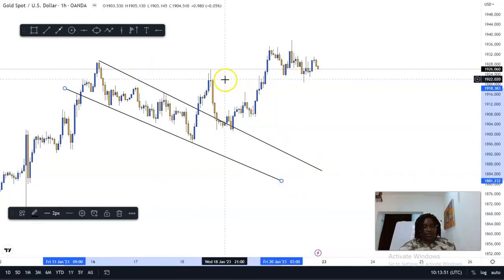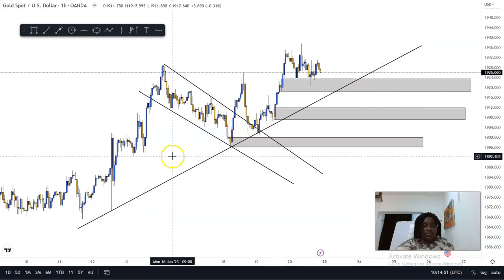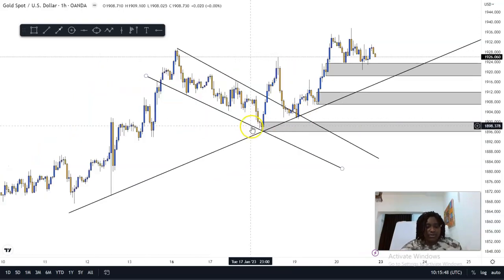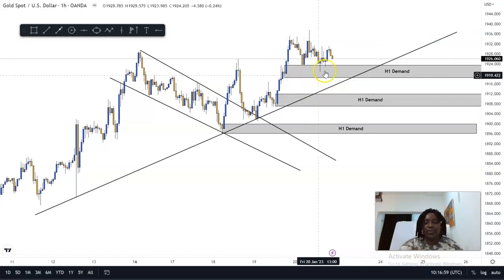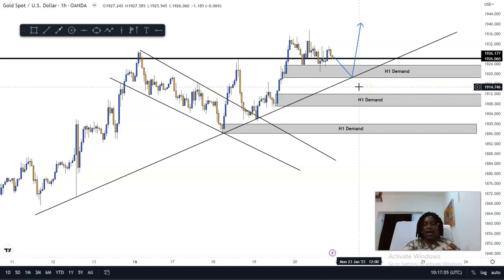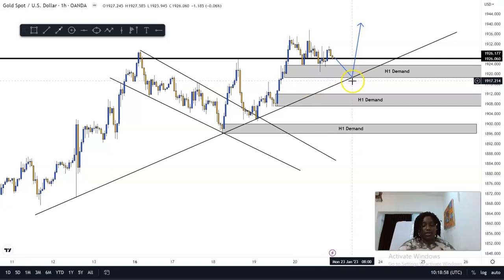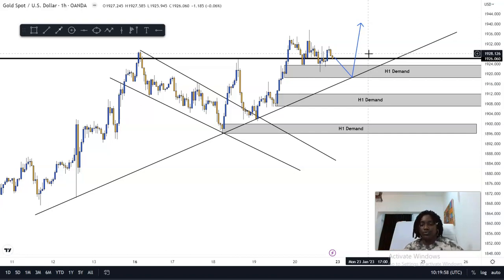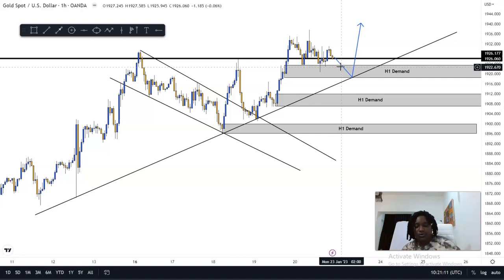Spotting demand zones on XAUUSD in the 1 hour timeframe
I saved up this analysis for a different video to simplify things and break down various ways you can view Gold, even on a single timeframe.

This 1 hour timeframe has presented lots of opportunities I am interested in sharing.

Be on the lookout for more...